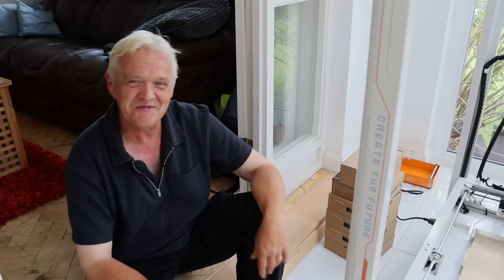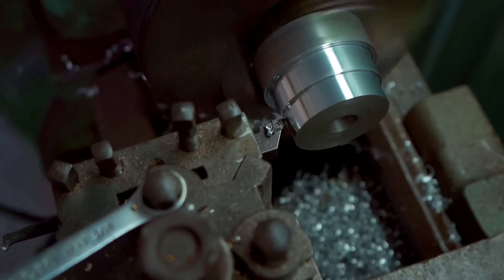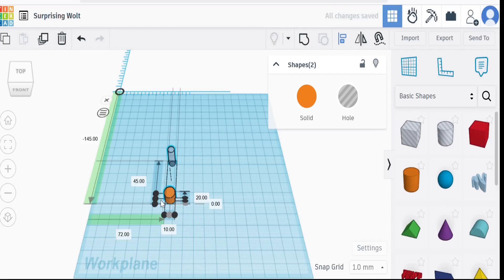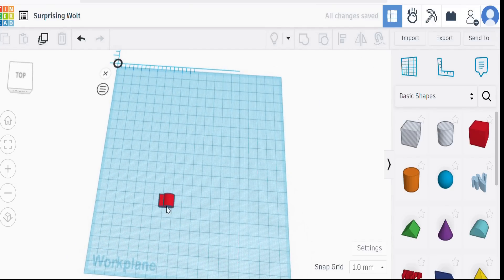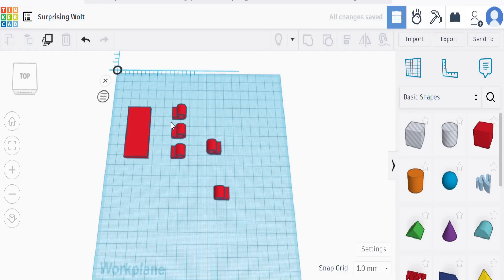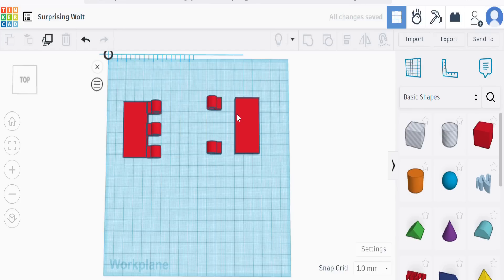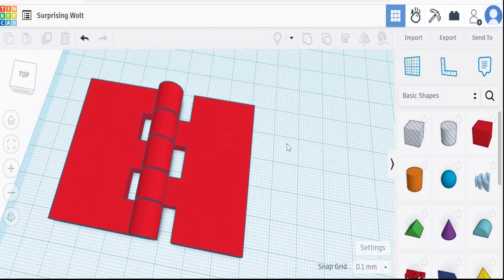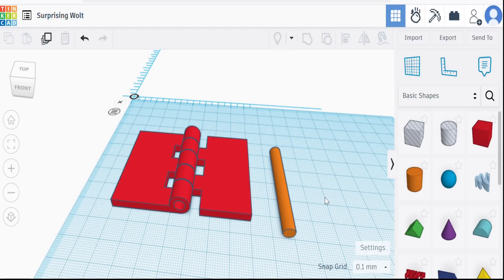2271 How To Design Parts - Tinkercad And Hinges